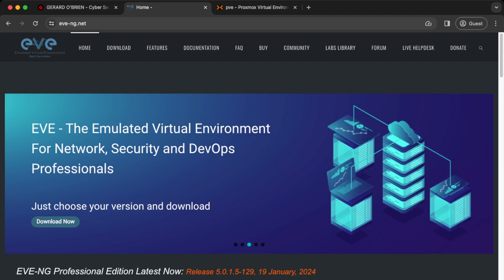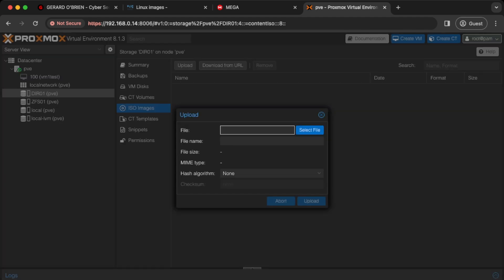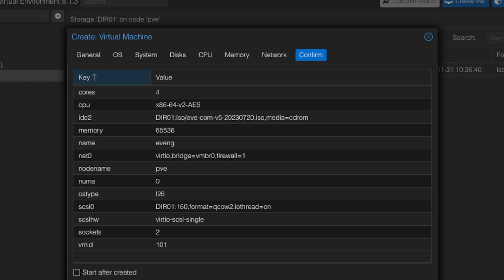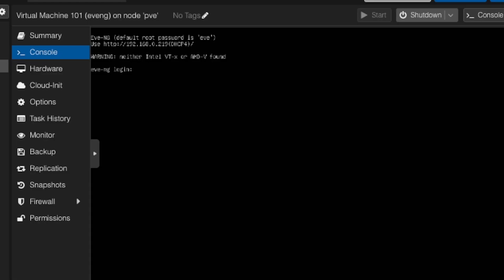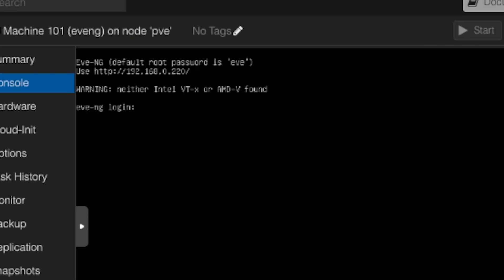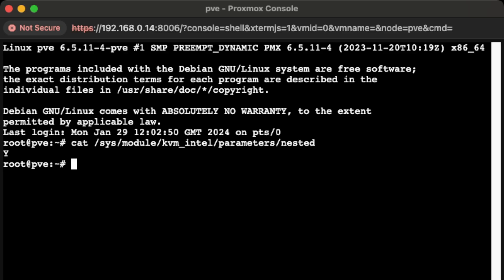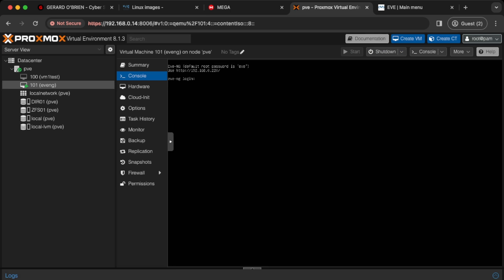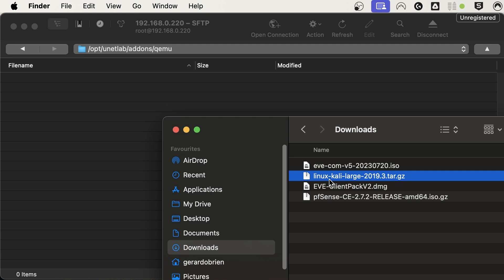EVE-NG on Proxmox - best way to study for CCNA or CCNP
EVE-NG on Proxmox - my goto environment for labbing during my Cisco CCNA and CCNP study!

Timecodes:

0:00 - intro
0:30 - image download
1:20 - EVE-NG vm build
4:15 - nested virtualisation
6:30 - linux image transfer
8:43 - EVE-NG node test
9:42 - outro